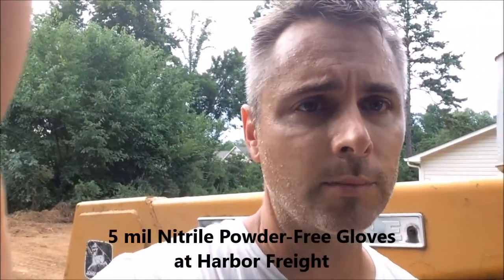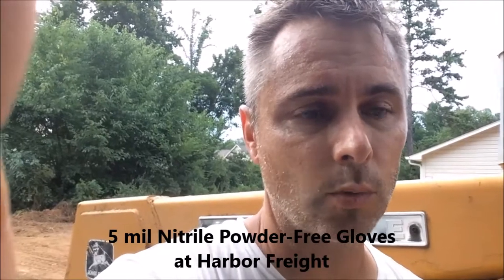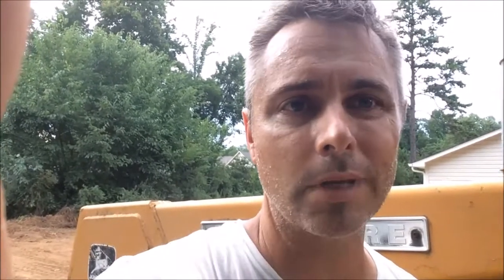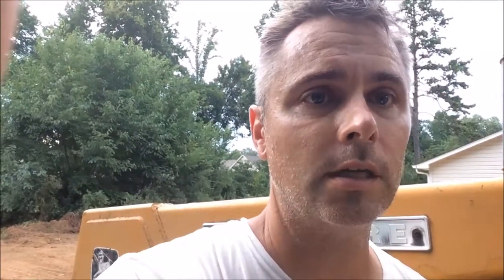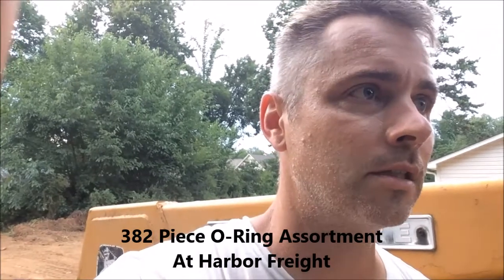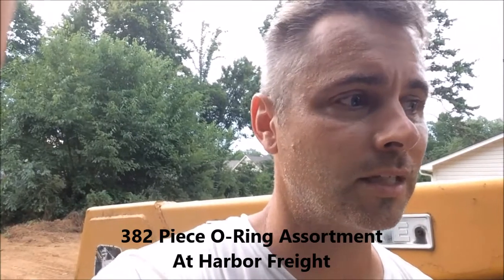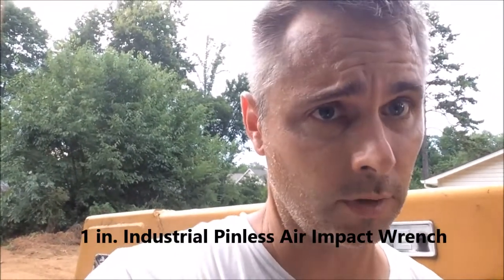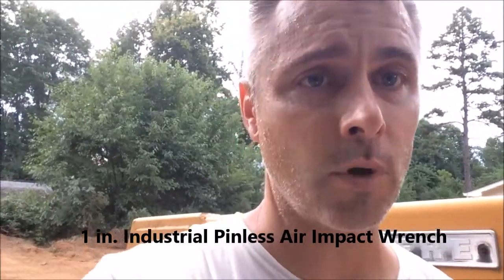Tools for working on Heavy Equipment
List of tips for preparing to work on your heavy piece of equipment